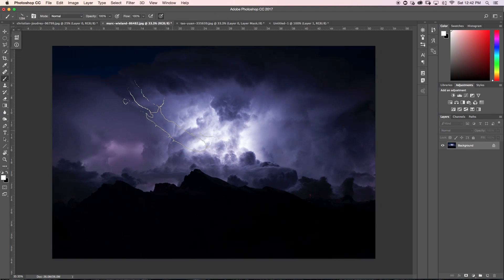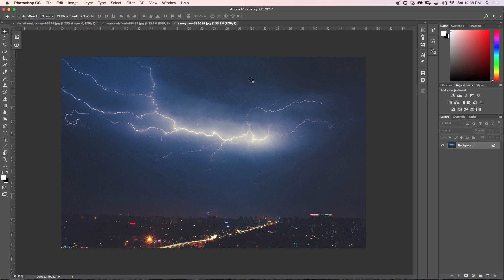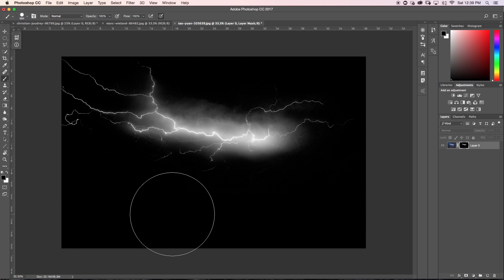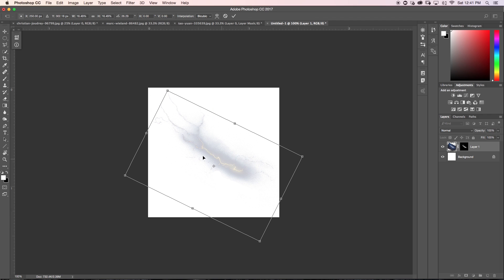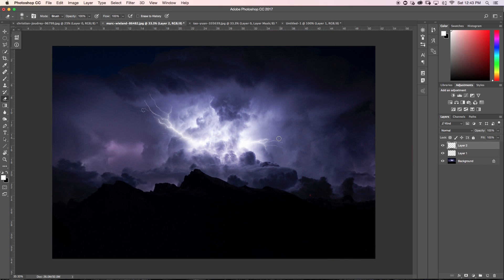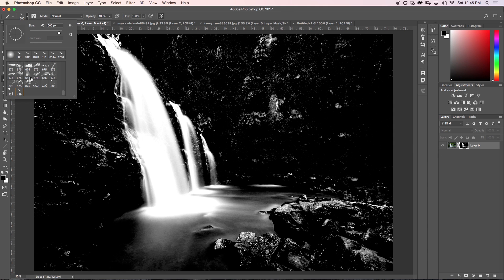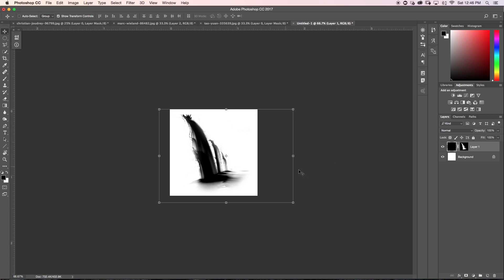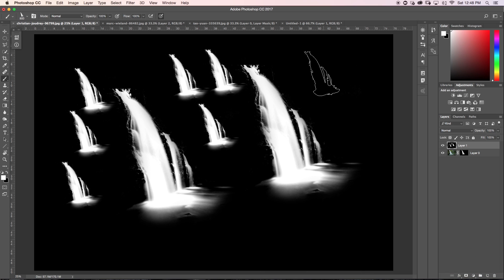How To Turn ANY Image Into A Custom Photoshop Brush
This week we learn how to take any image and turn it into a custom brush preset. In this tutorial we learn how to make a custom lightning and waterfall brush from two stock images!

Life got a little bit hectic last week so there unfortunately was not a tutorial for last wednesday. Not to worry, everything is back on track once again!